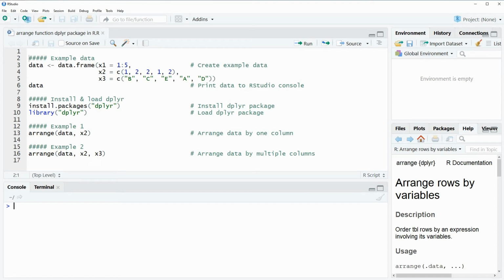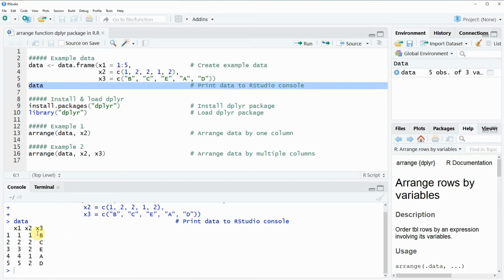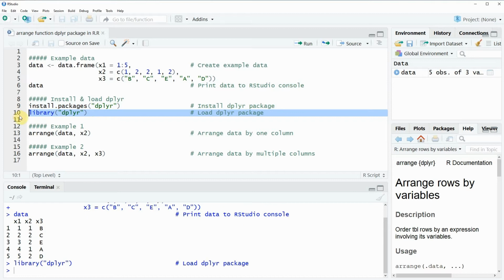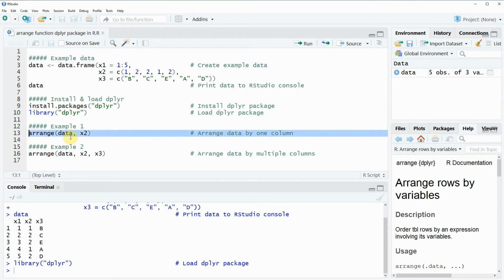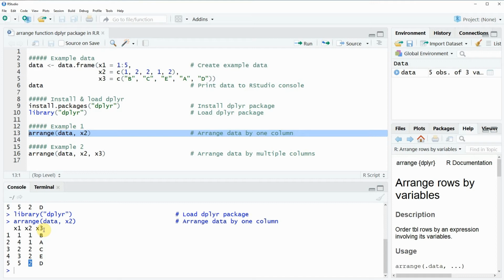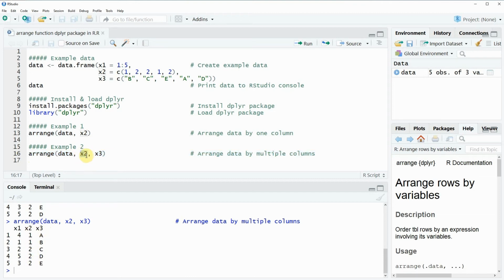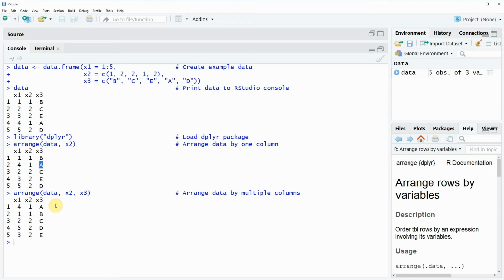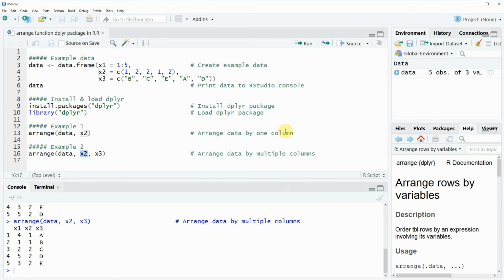arrange Function of dplyr R Package (2 Examples) | Reorder Tibble & Data Frame | Sort & Order Rows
How to reorder rows of data frames and tibbles with the arrange function of the dplyr package in the R programming language. More details
R code of this video:

Example data
data ‹- data.frame(x1 = 1:5,                # Create example data
                   x2 = c(1, 2, 2, 1, 2),
                   x3 = c("B", "C", "E", "A", "D"))
data                                        # Print data to RStudio console

Install & load dplyr
install.packages("dplyr")                   # Install dplyr package
library("dplyr")                            # Load dplyr package

Example 1
arrange(data, x2)                           # Arrange data by one column

Example 2
arrange(data, x2, x3)                       # Arrange data by multiple columns